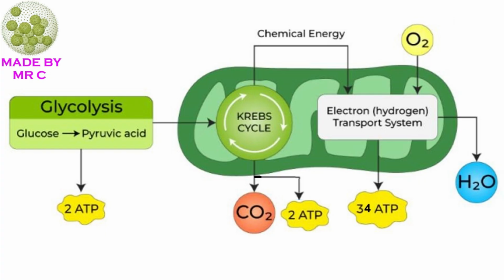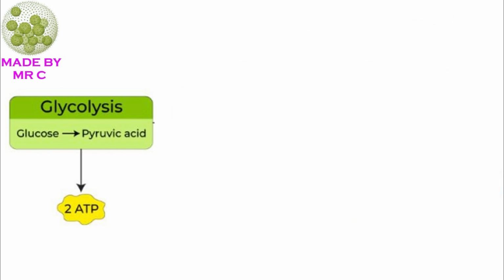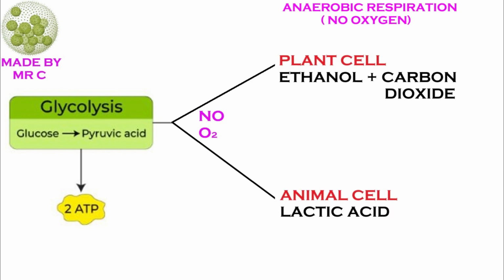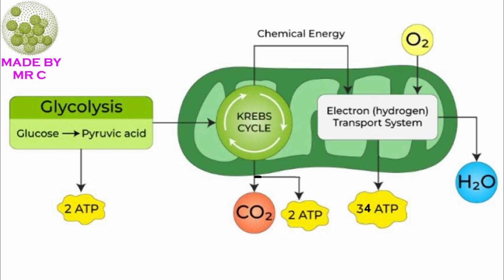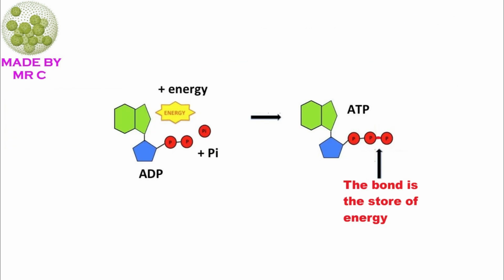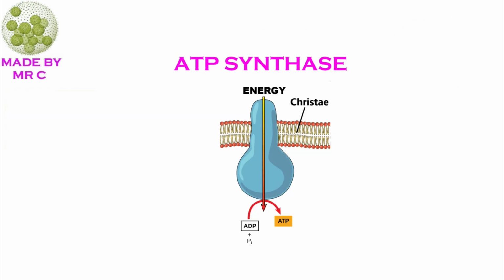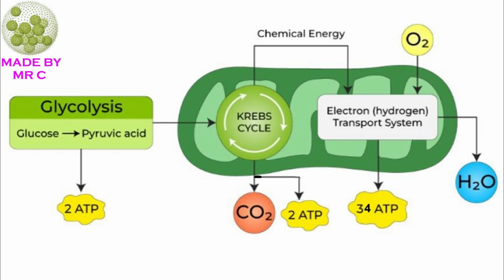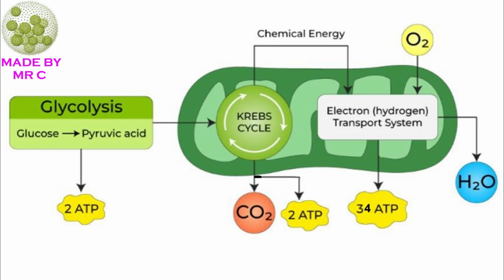Year 9 Cellular Respiration Vodcast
This is a quick vodcast just about cellular respiration. It briefly discusses Glycolysis, then Anaerobic respiration, the synthesis of ATP & ATPase, then finishes with aerobic respiration.